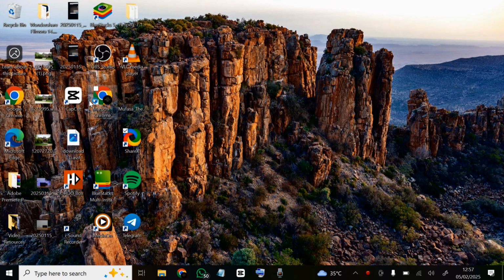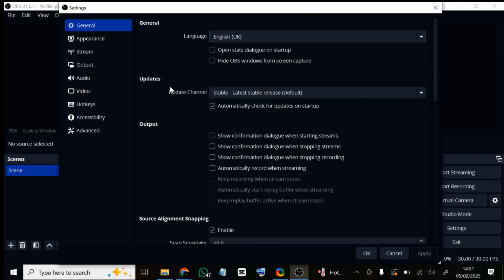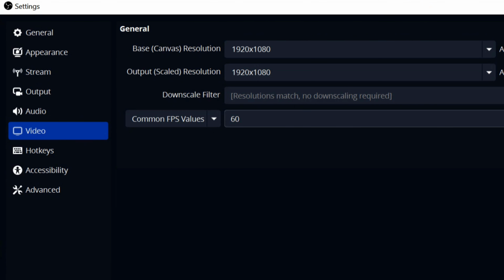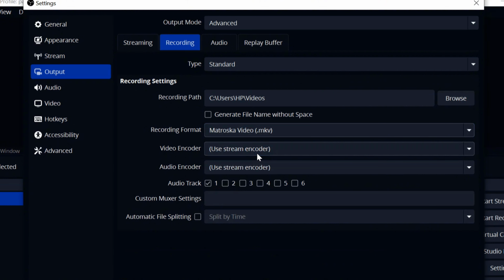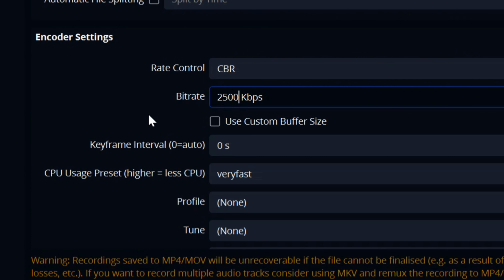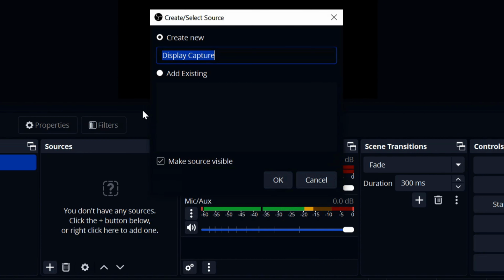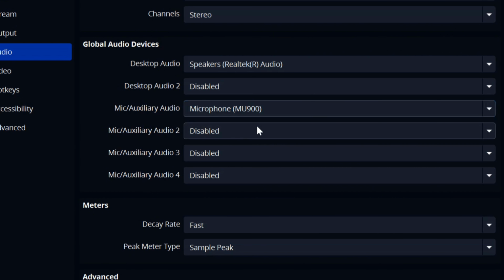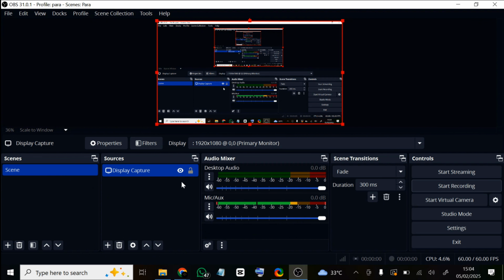How to easily record your computer screen with OBS Studio, a beginner tutorial.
In this video, I'll take you on a step by step guide on how to record your PC screen using OBS Studio (Open Broadcaster Software). Whether you want to showcase your tutorials, Gameplay or even Presentation, this video covers everything you need to know.

Timestamps

247 YouTube Live stream  ►►